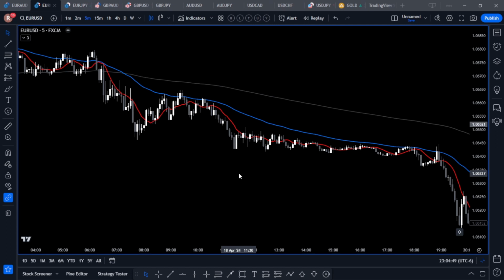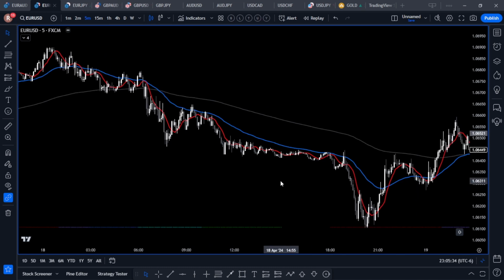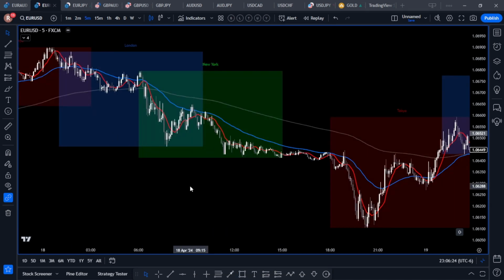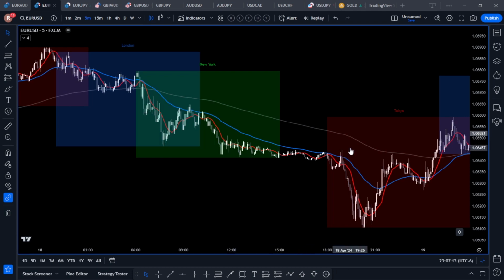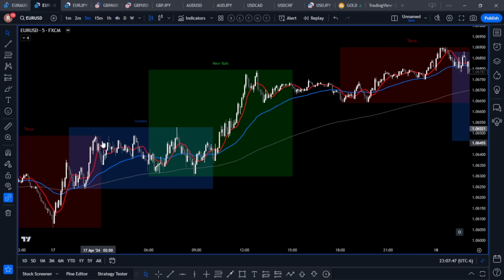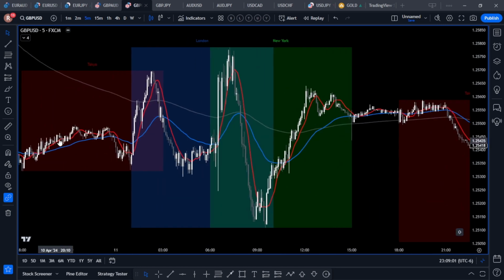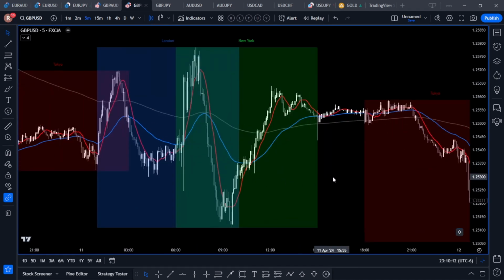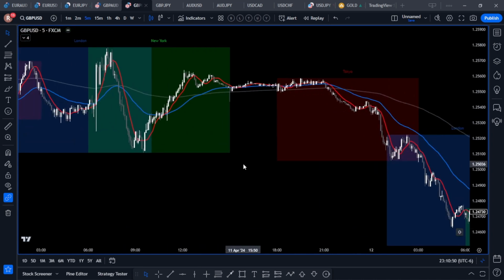Is the time of day you're trading draining your forex account?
Although the forex market is open 24 hours a day 5 days a week, not all times are good times to trade. There are 3 markets sessions:
Tokyo (Asia)
London (Europe)
New York (US)

And although there are overlapping session, there is a period where there is a gap between the end of the US session and the start of the Asian session. The last third of the New Yok session through to the start of Asia, the market gets very quiet and usually untradable. Avoid this time of day at all costs if you want to save your account.